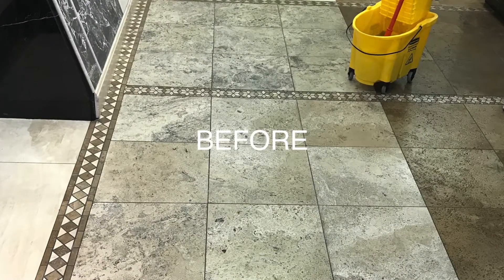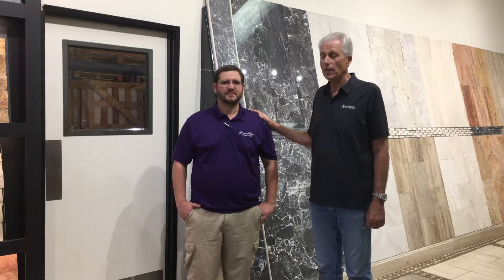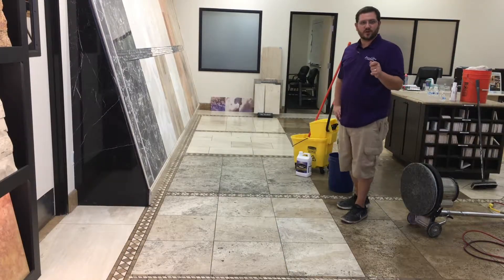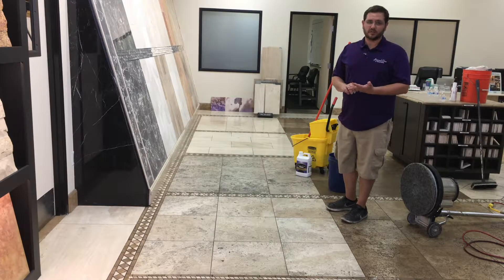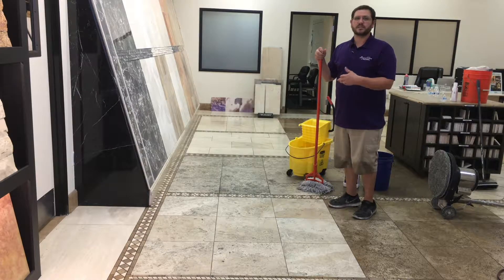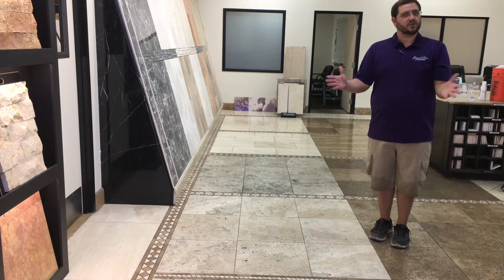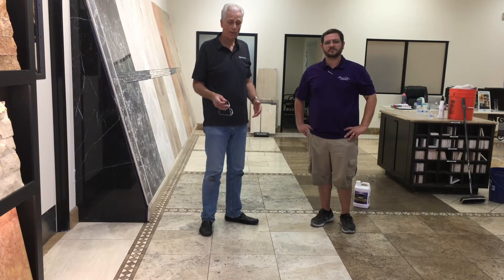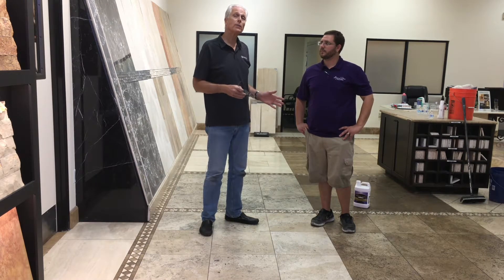Durango Stone & Beyond Stone Solutions Cleaning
Durango Stone and Beyond Stone Solutions teamed up to create an informative HOW-TO video to highlight the benefits of using a professional cleaning company to help maintain the quality of your stone surface.

to explore our full line of Durango Stone products.